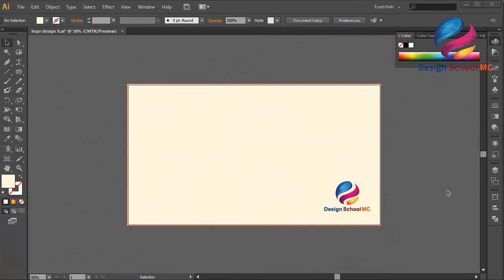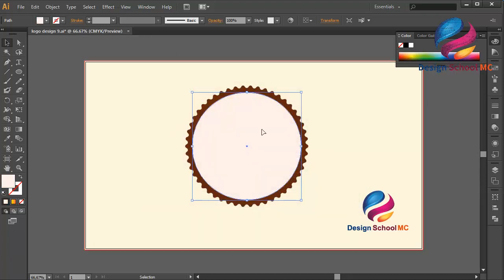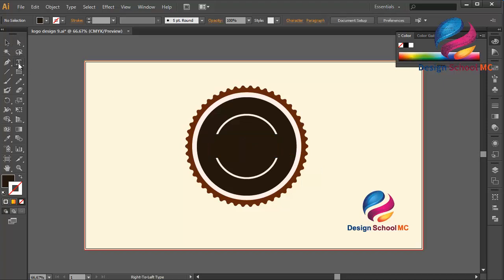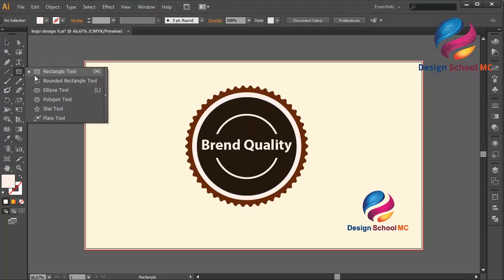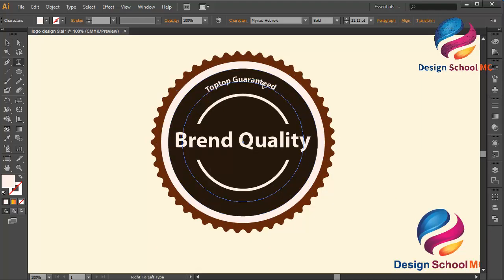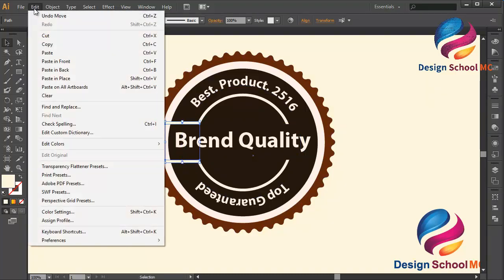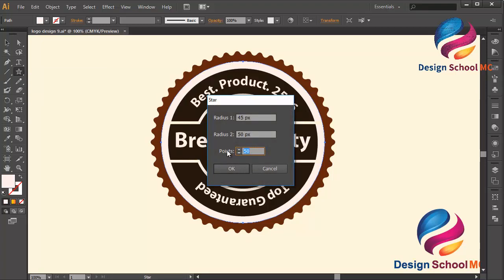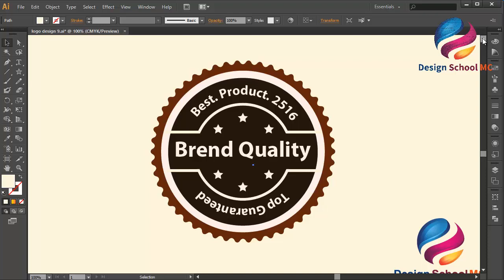Adobe illustrator tutorial - How to Create Vintage Label Logo Design | Simple Logo Tutorial